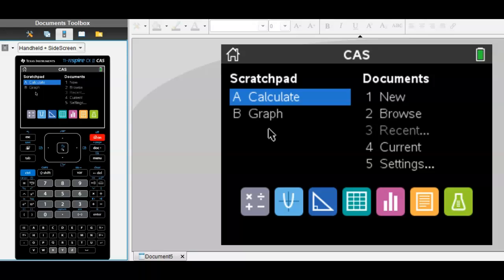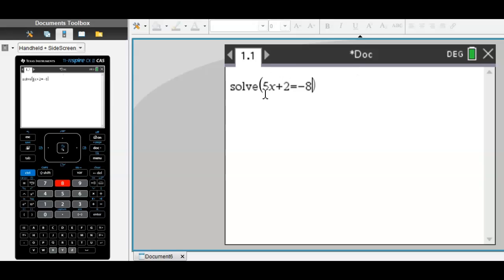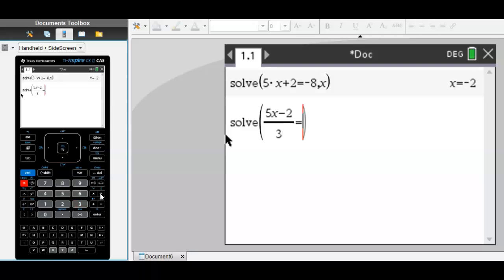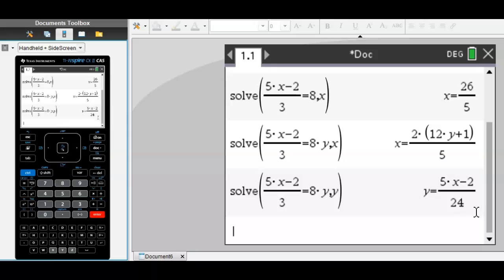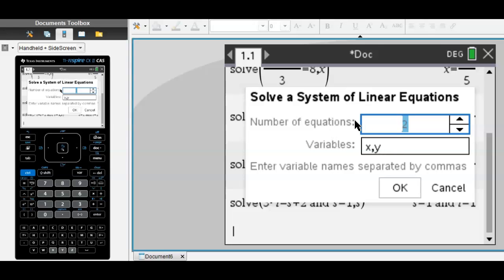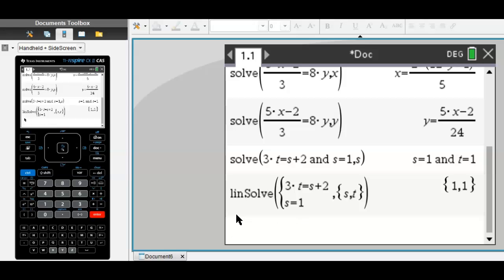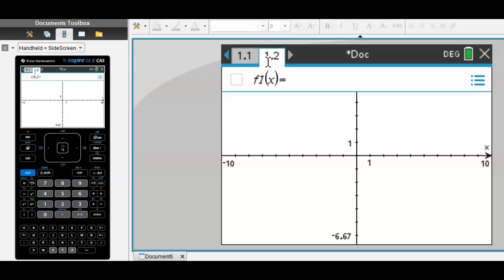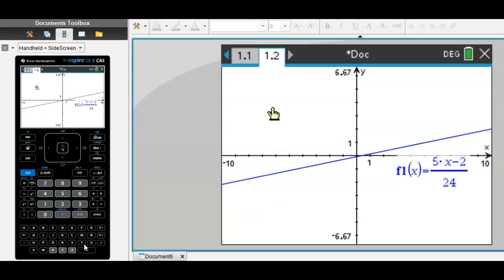Solving and graphing linear equations